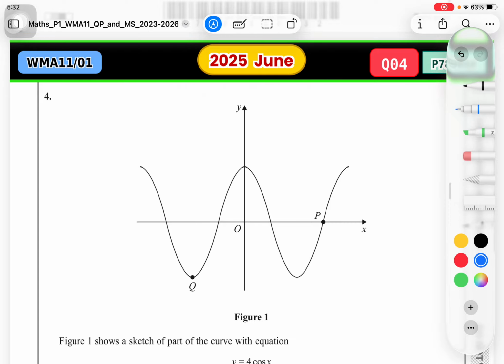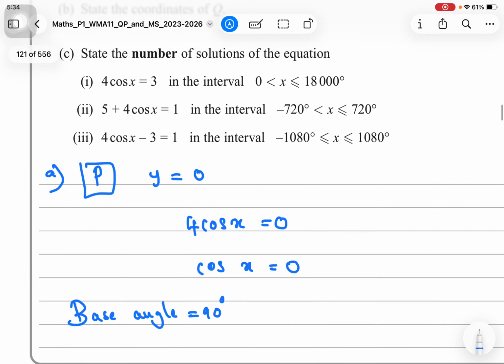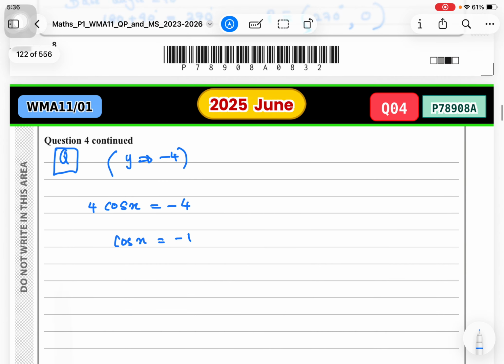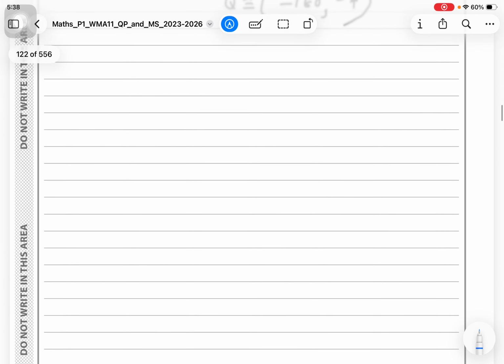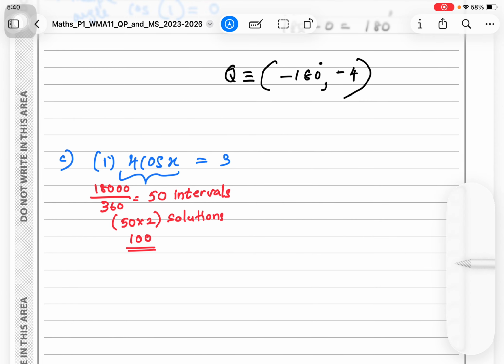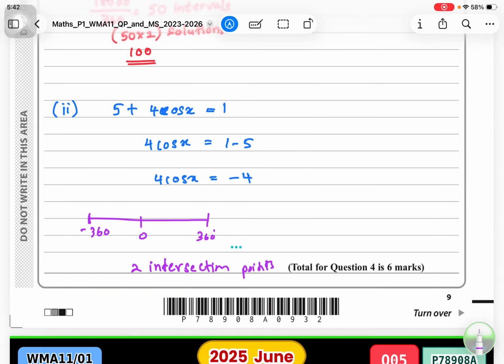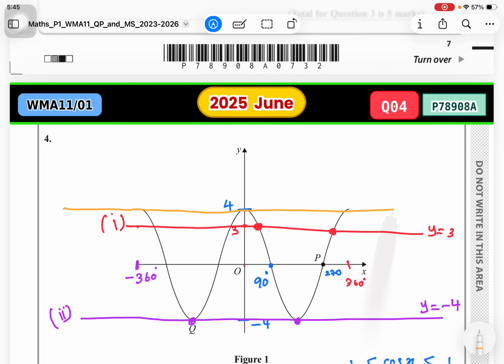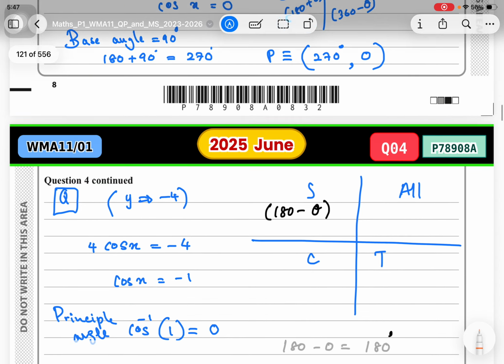WMA11/01 | P1 May 2025 | P83171A | Q4 Explained Step-by-Step | Edexcel IAL Pure Maths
📘 Edexcel IAL Pure Mathematics 1
📄 Question Paper: WMA11/01
🆔 Paper Code: P83171A
📅 Session: May 2025
🎯 Question: Q4

Step-by-step explanation for Question 4 from the Edexcel IAL Pure Mathematics 1 May 2025 paper.

✔ Detailed exam-style solution
✔ Official mark scheme methods
✔ Clear mathematical reasoning
✔ Perfect revision walkthrough